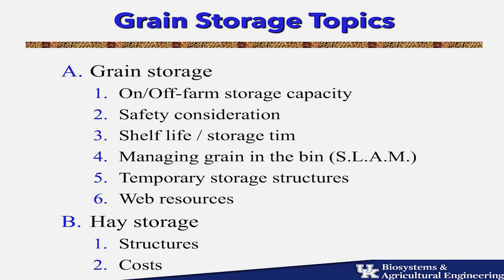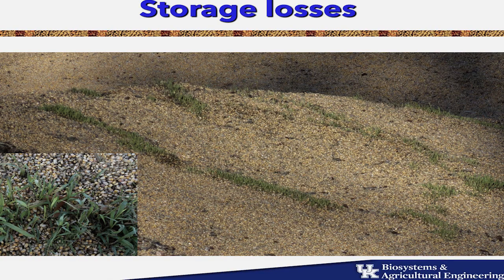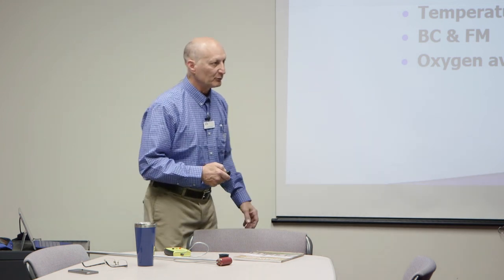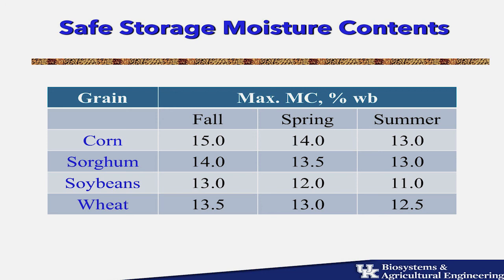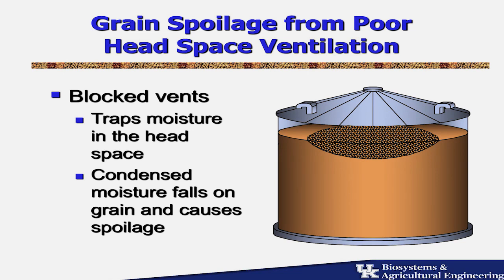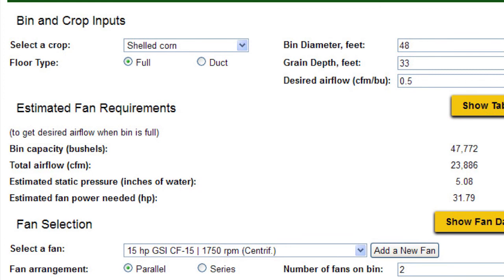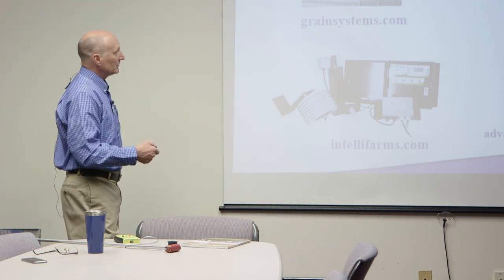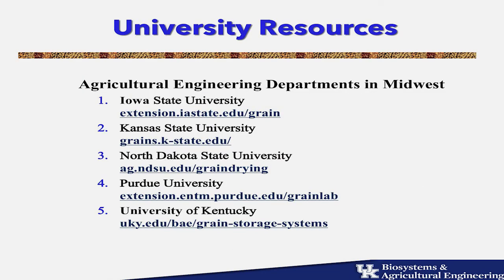Maintain Grain Quality During Storage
Sam McNeill presents maintaining grain quality during storage. Topics include on/off farm storage, safety, shelf life, S.L.A.M, temporary storage structures, insects, mold, losses, spoiled grain, coffer dams, lock-out tag-out, grain bags, covered piles, and co2 meters.